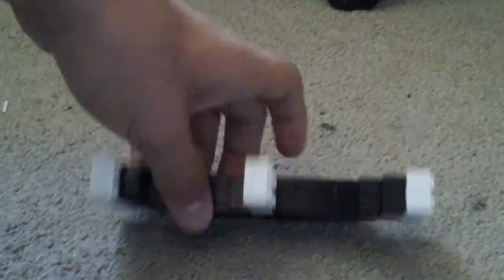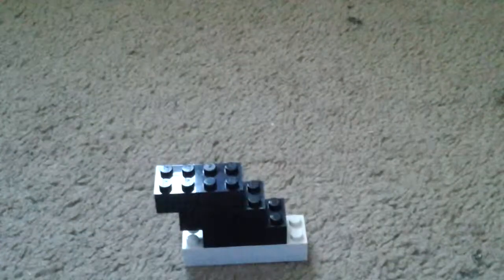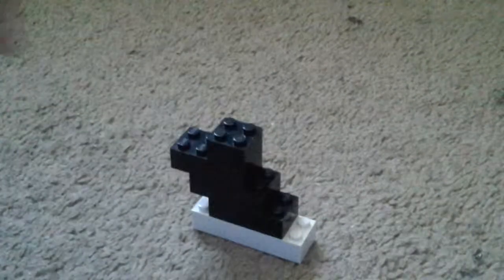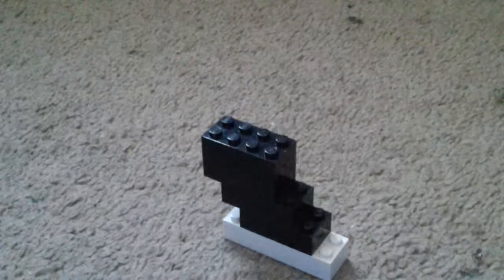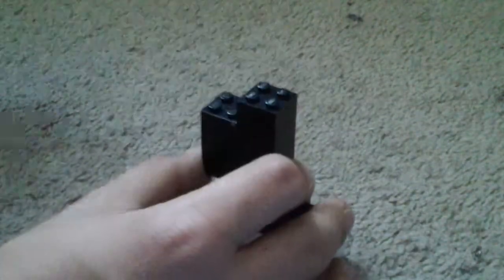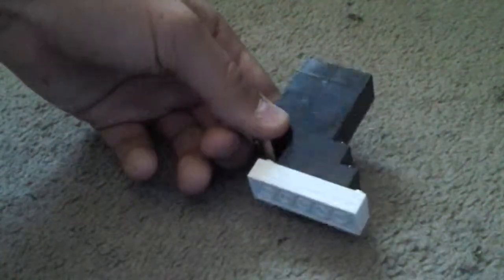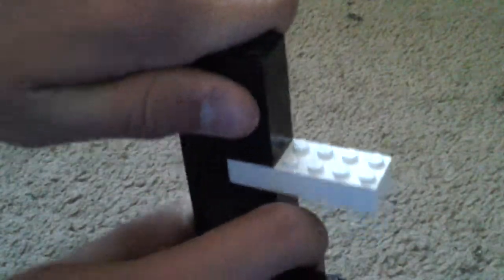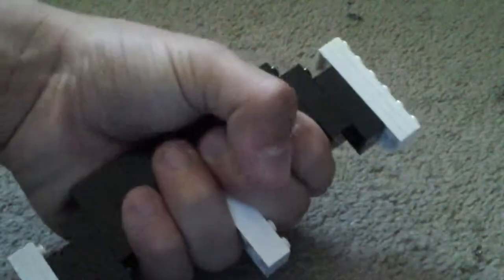How to maoe a lego energy sword handle